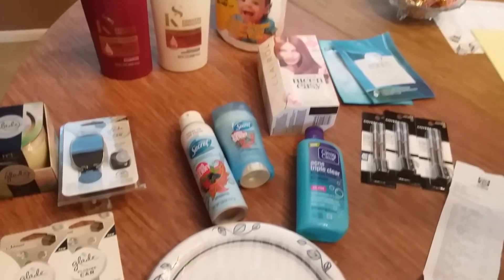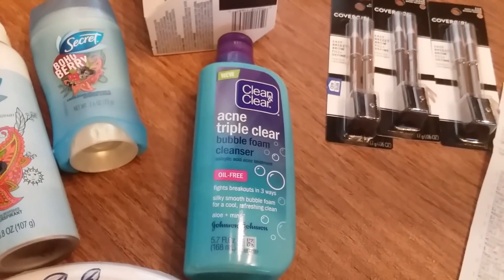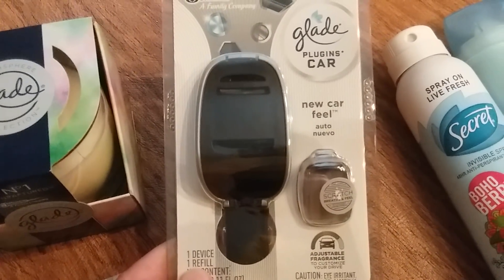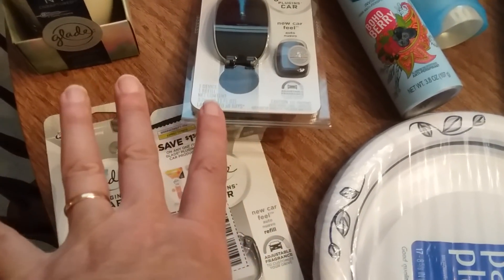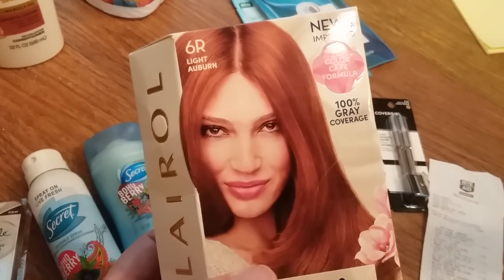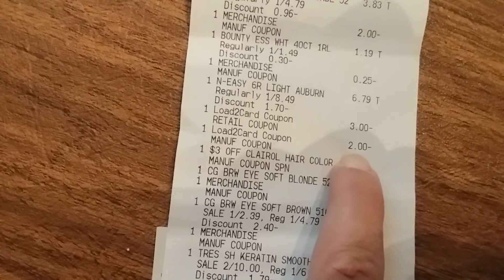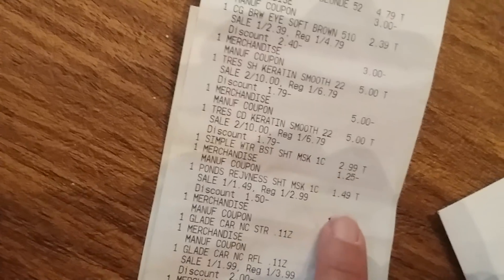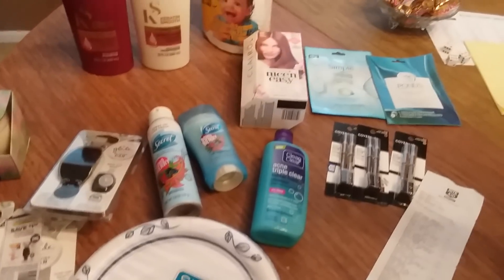Super Fabulous Rite-Aid Haul Coupon Haul